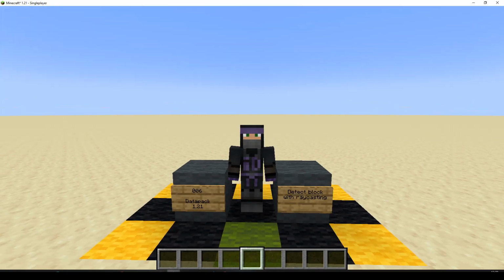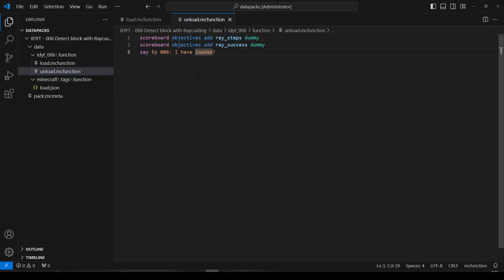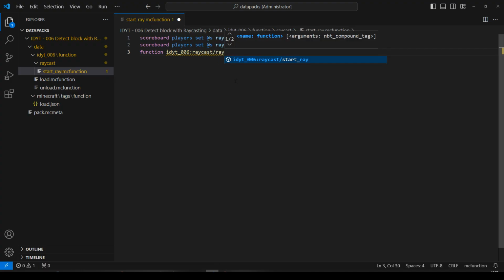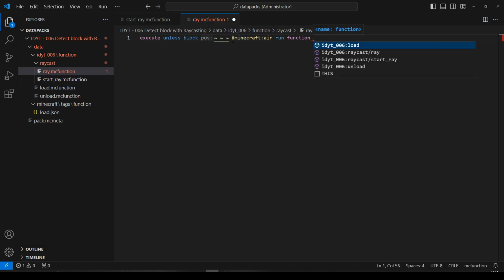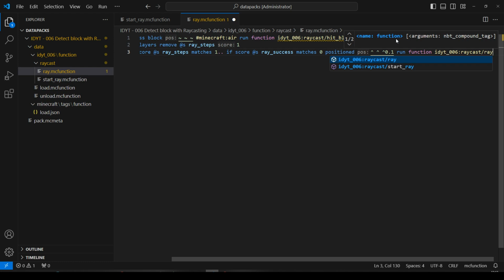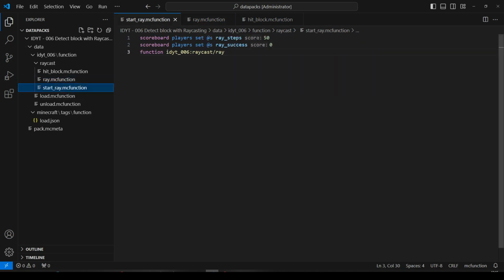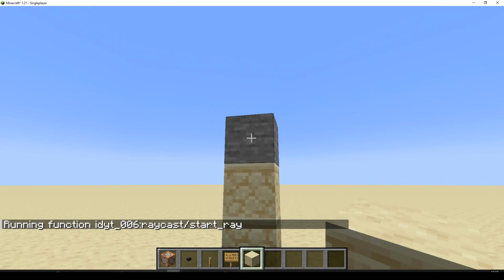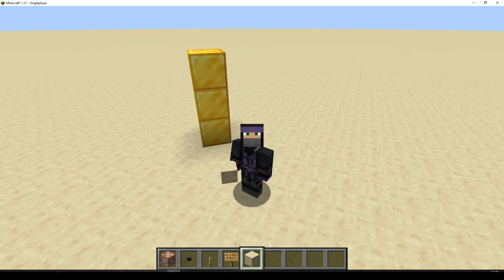006: Detect block with raycast. [Minecraft 1.21 Datapack]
Ep006: Using a raycast to detect the block we are looking at and change it..

00:00 Intro
01:10 Add a score
01:50 Unload function
02:45 Create raycast functions
12:15 Run the raycast
13:50 Waffling